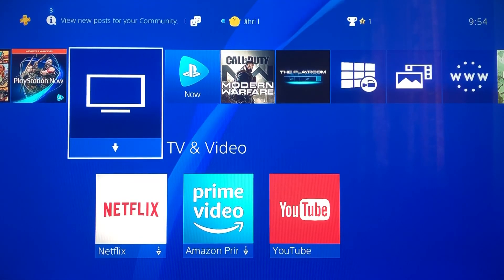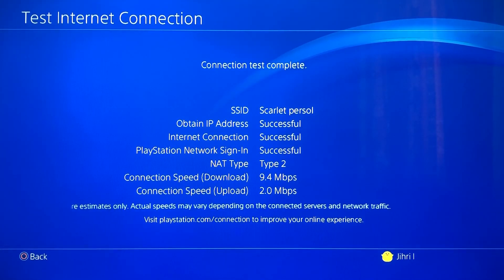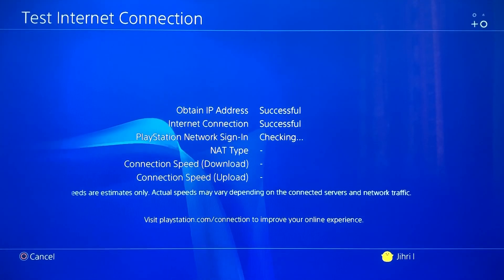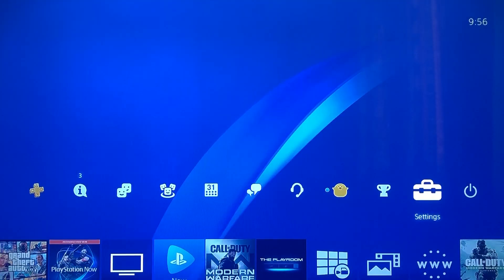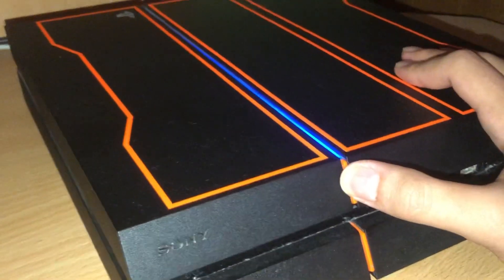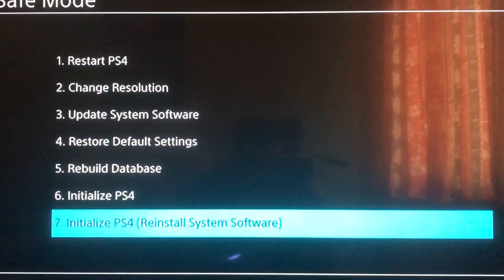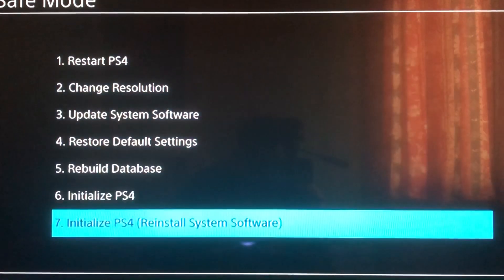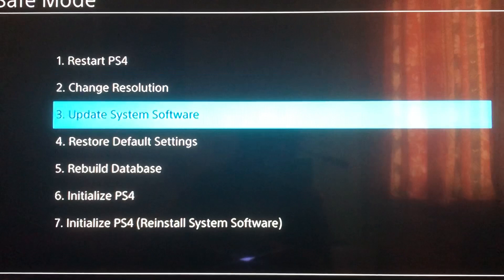PS4 (CE-32895-7) Error Code FIX! PS4 Back Online